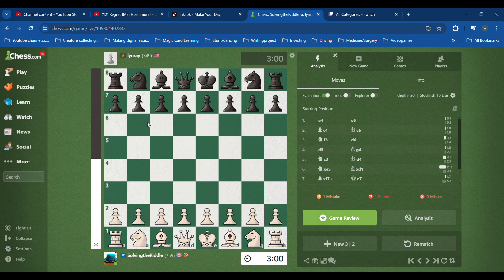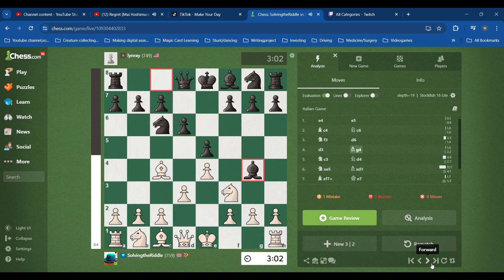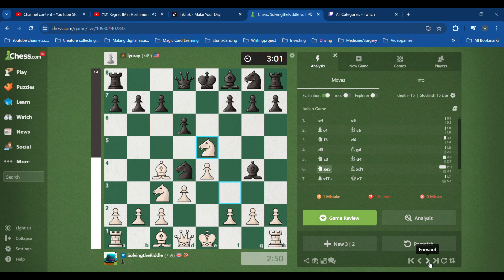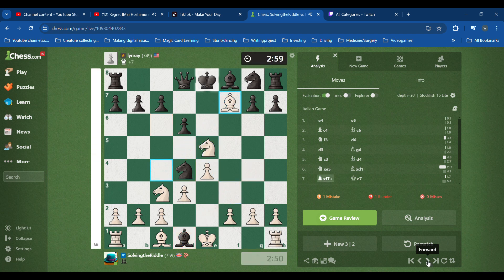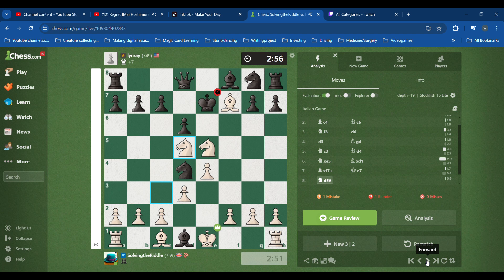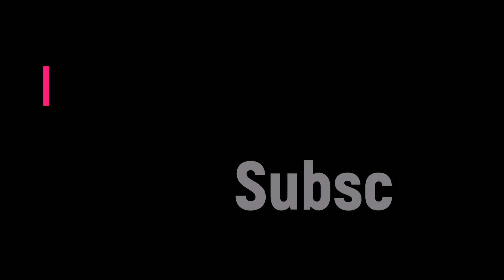Legal mate pattern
Though I would show off this game that I felt proud of executing after learning it a while back. Also implication where future content should be projected in my attempt to show off skills and chess progression ;)